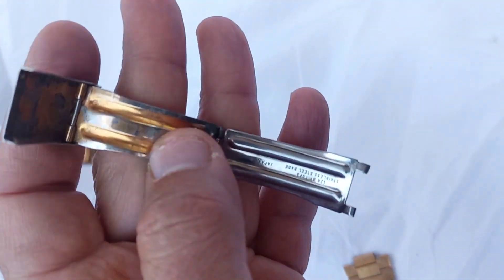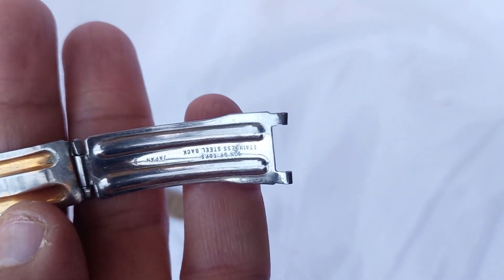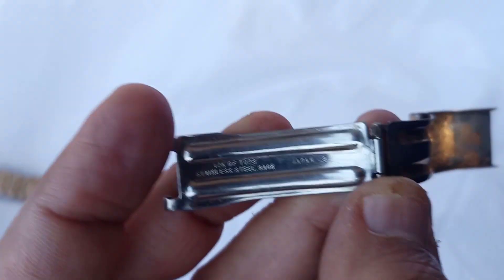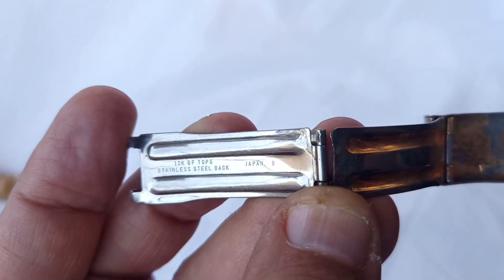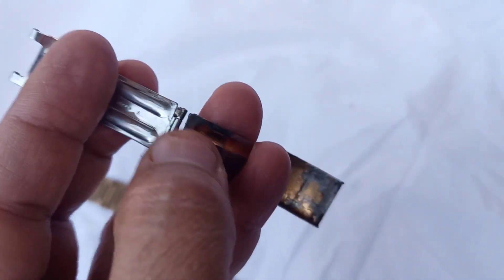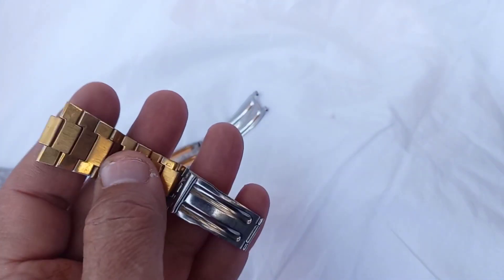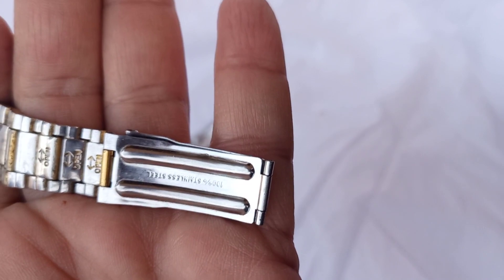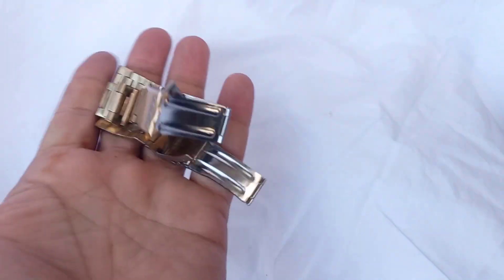Seiko Orient bracelet 12K GF - part 2 of 2